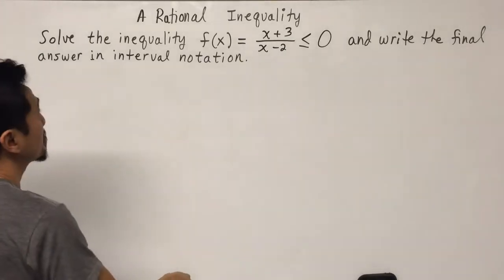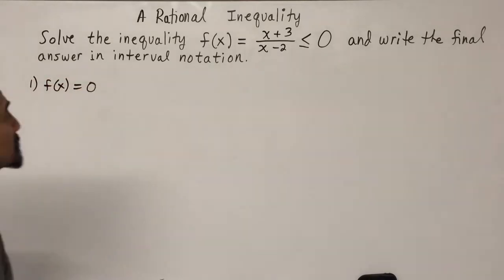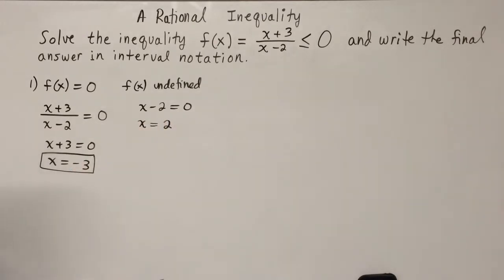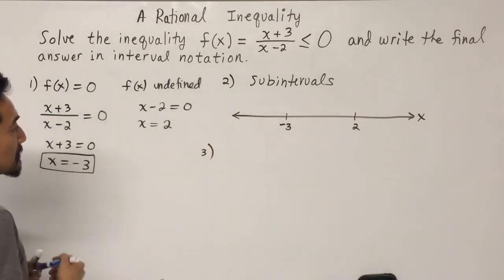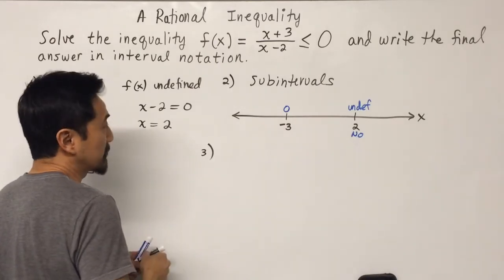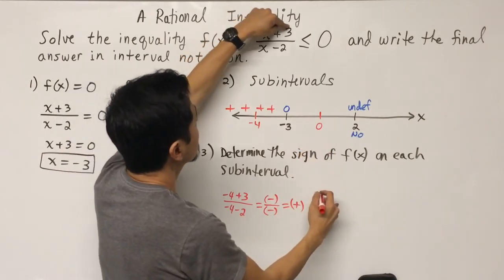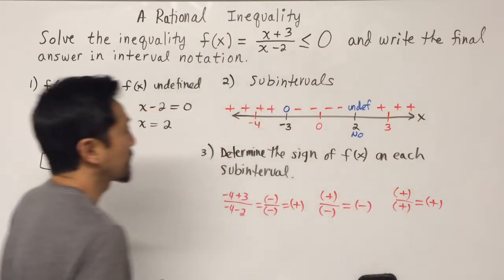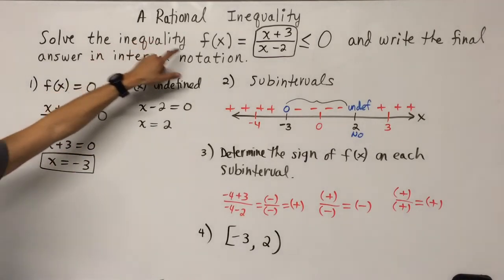Solve a Rational Inequality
Step 1: Find the x value(s) where  f(x) = 0 or becomes undefined.
Step 2: Create subintervals using the value(s) from step 1.
Step 3: Determine the sign of f(x) on each subinterval.
Step 4: Write the final answer in interval notation.